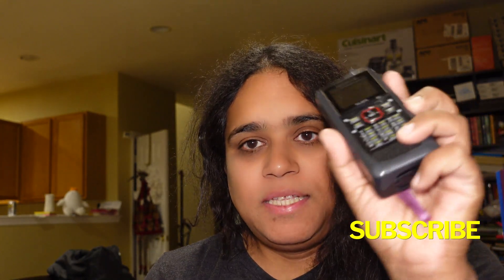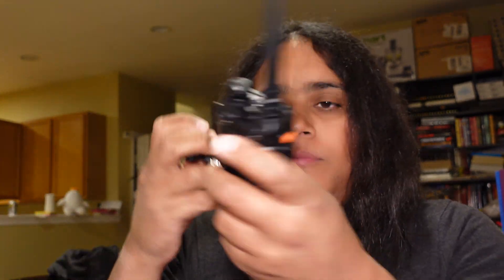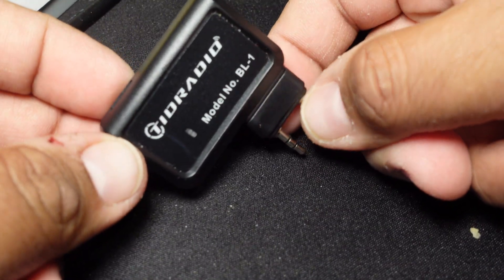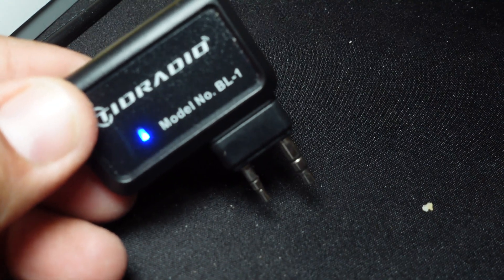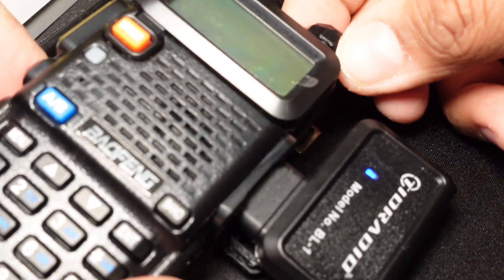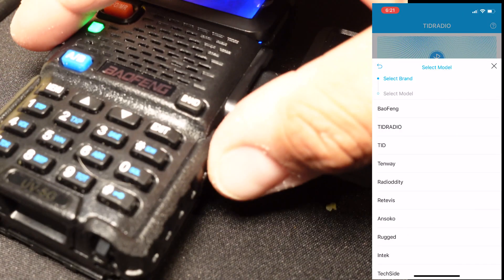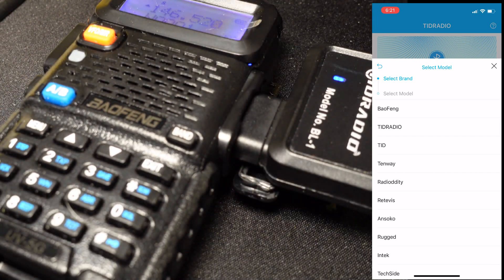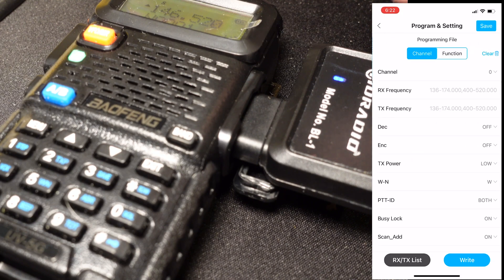TIDRadio BL-1 - Bluetooth for your BaoFeng - is it any good?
Today I kick the tires on the TIDRadio BL-1 bluetooth programmer for Baofeng radios. TIDRadio sent this to me at no charge to do the review. Try to watch all the way through because there are some important notes with this devlce:

=== $15 off at Radioddity ==
Great place to buy a BaoFeng to use with your BL-1:

**ENERGY AND POWER PRODUCTS**
Ecoflow River Mini portable power station
Ecoflow River Mini portable power station (wireless with USB-C)
Anker PowerPort 10 USB charger